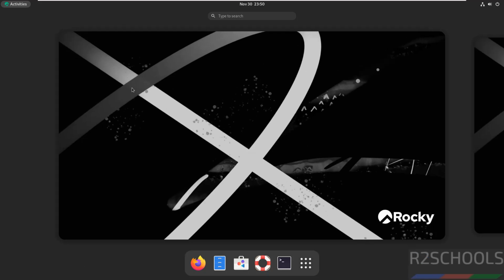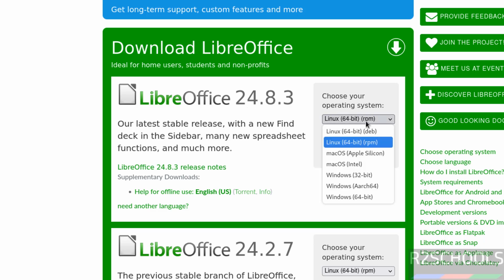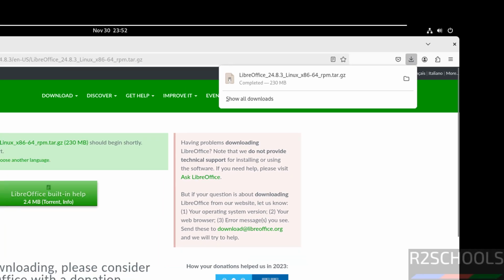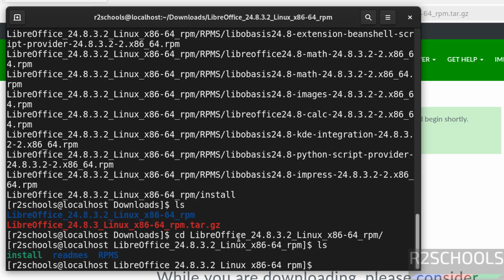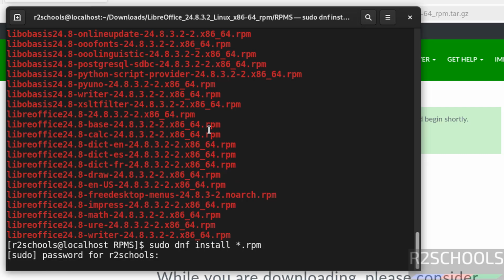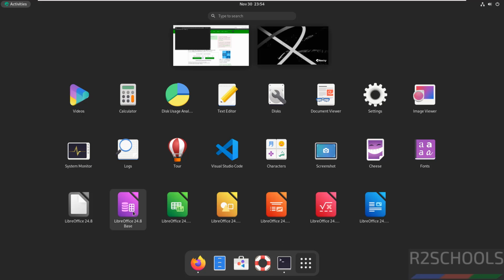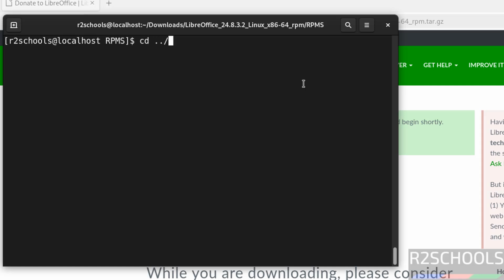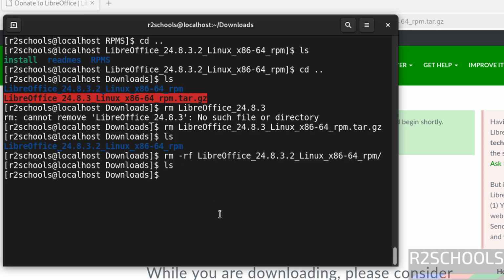How to Install LibreOffice on Rocky Linux: Easy Step-by-Step Guide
Learn how to install LibreOffice on Rocky Linux with this easy step-by-step guide. LibreOffice is a powerful, open-source office suite offering word processing, spreadsheets, presentations, and more. This tutorial walks you through downloading, installing, and setting up LibreOffice on Rocky Linux, ensuring compatibility and functionality. Perfect for beginners and professionals alike.

🔑 Topics Covered:

Downloading LibreOffice for Rocky Linux
Installation process on Rocky Linux
Basic configuration and setup
📌 Helpful Links: